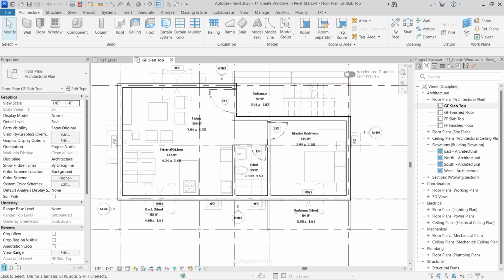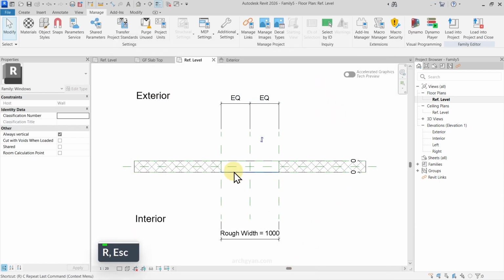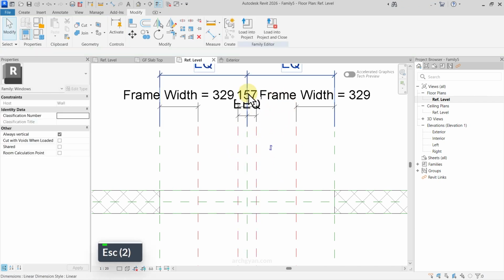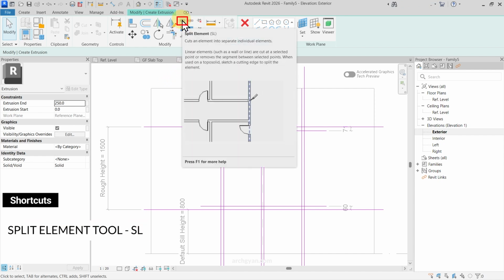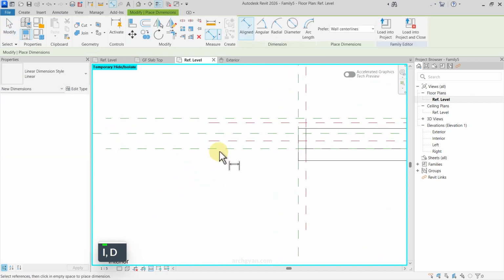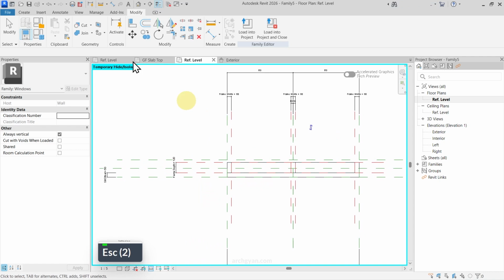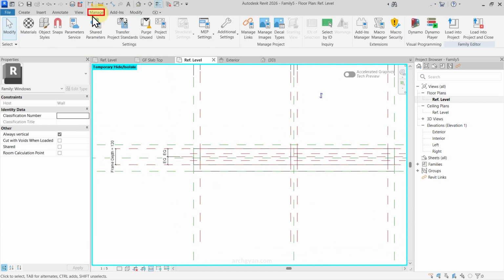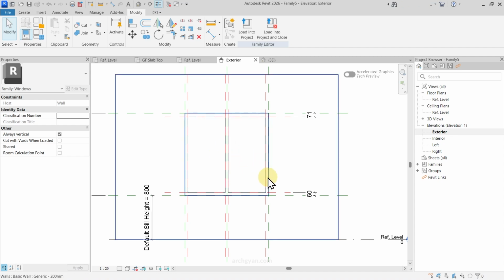Creating Window Families in Revit - Part 3 | Archgyan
In this Revit tutorial, you'll learn how to creating window families in revit - part 3.

⏱️ Timestamps:
0:00 Introduction